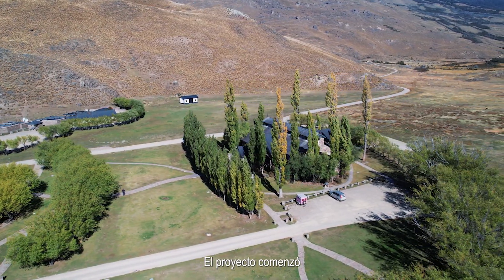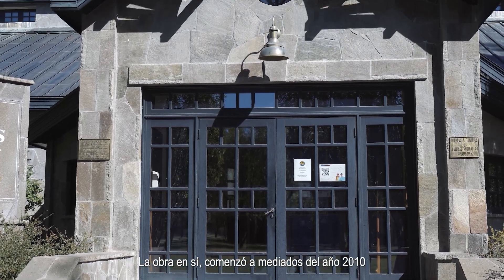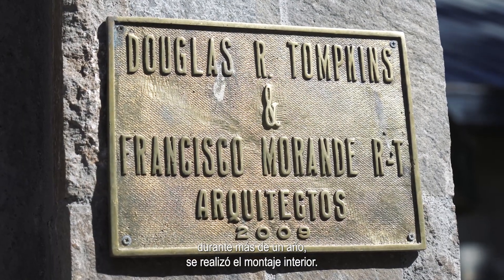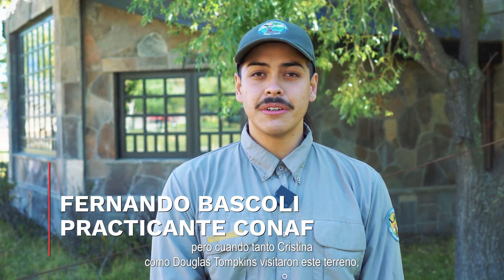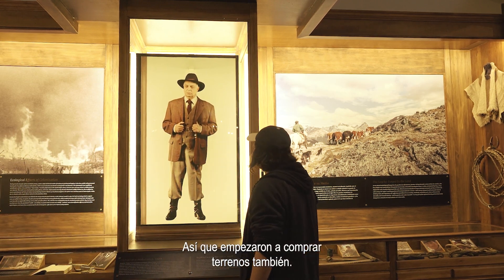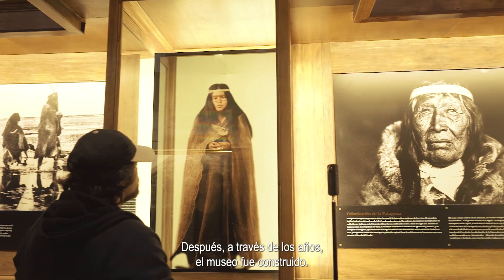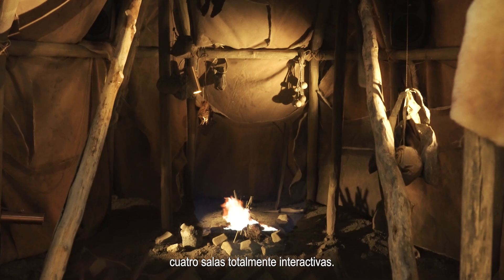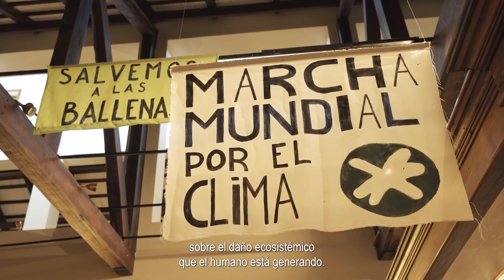Tour Virtual Patrimonial, Parque Patagonia, comuna de Cochrane, región de Aysén.